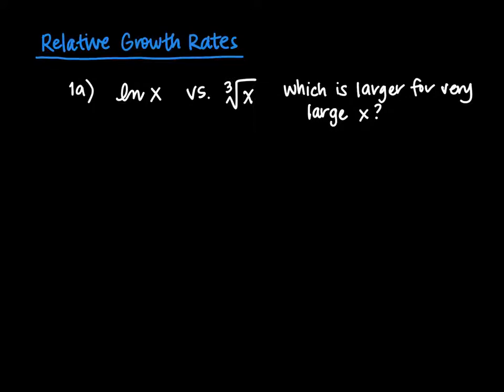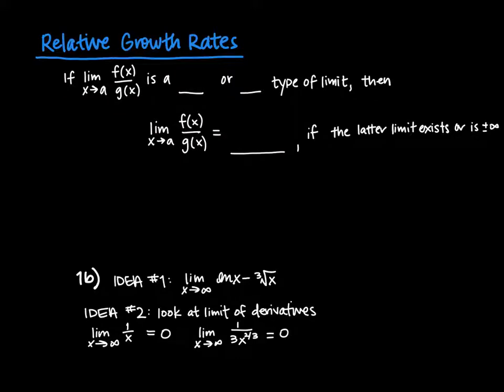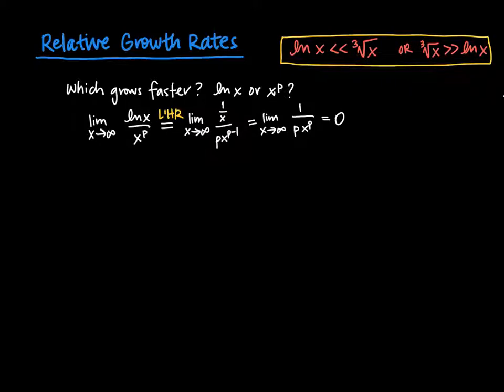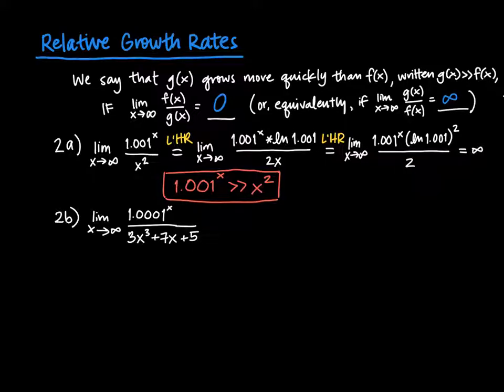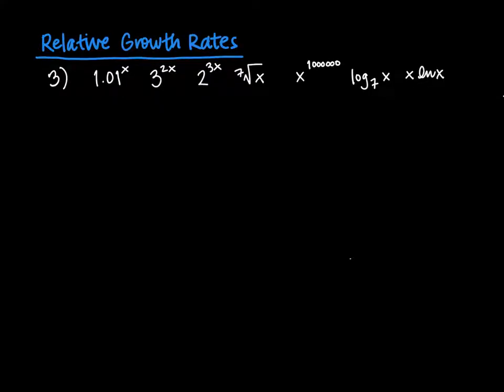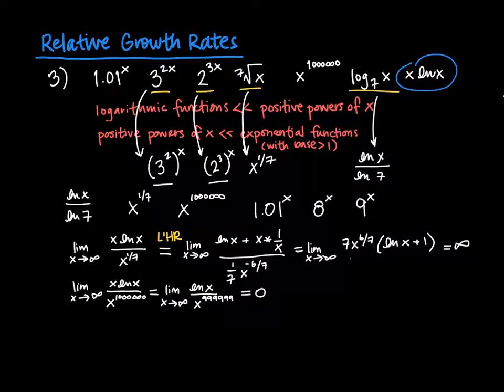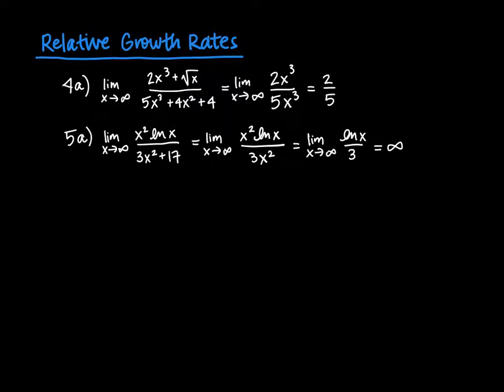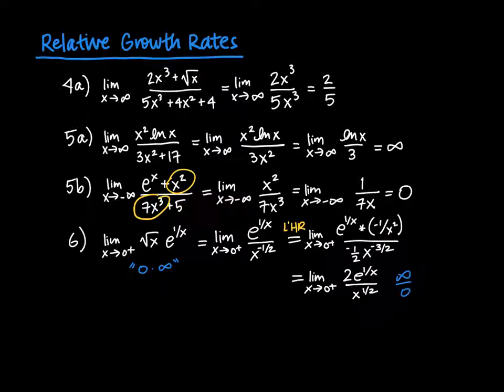A Conversation on Relative Growth Rates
This video is to be viewed alongside the Math Mb worksheet on Relative Growth Rates.